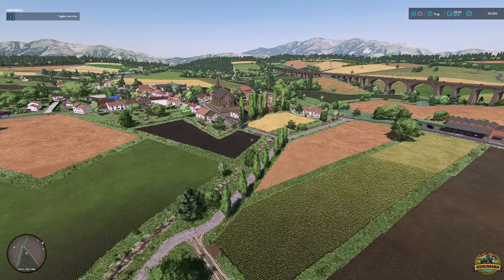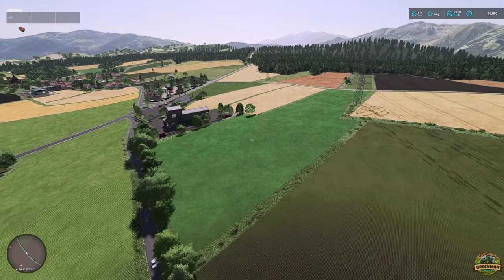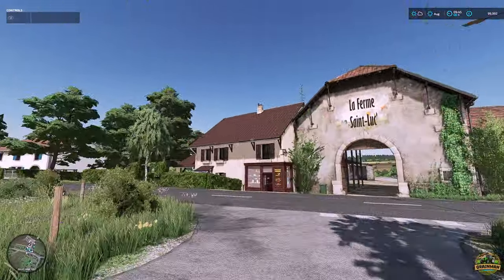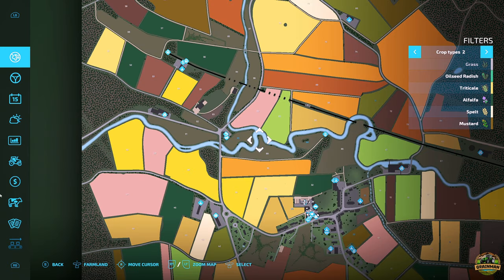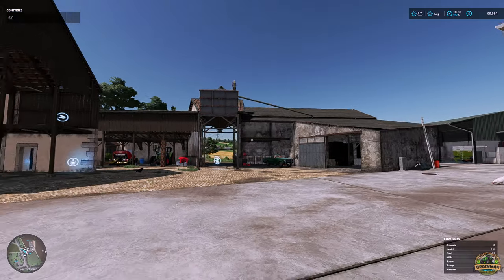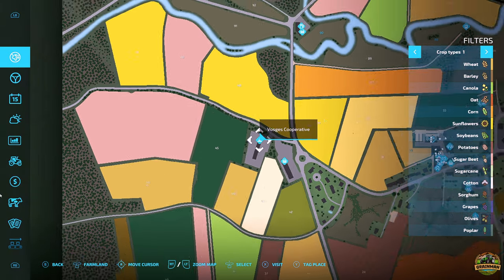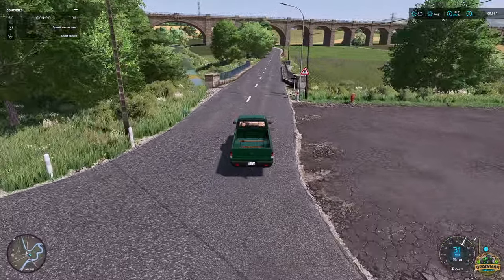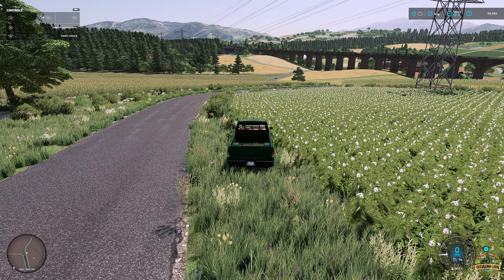STUNNING, AMAZING & JUST WOW!! 🚜 PALLEGNEY MAP TOUR!! 🗺️ GRAINMAN TRAVELS ✈️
In this episode of GrainMan travels, we take a tour of a new mod map called Pallegney by map maker MA7Studios.

00:00 - Intro - Fly Over/Map Info
03:30 - Starting Equipment
04:21 - Starting Farm Yard
06:44 - Starting Fields
07:21 - Crop Calendar, Custom Crops & Selling Prices
08:18 - Starting Animals
08:50 - Contracts & Productions
10:00 - PDA Map Tour
11:11 - Map Productions & Selling Points
12:40 - Driving Map Tour
15:17 - Field Prices
16:07 - Conclusion and Outro